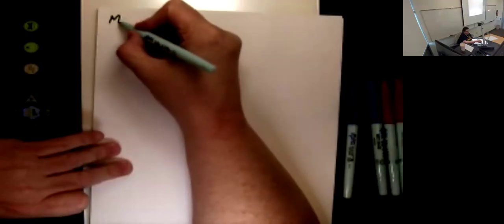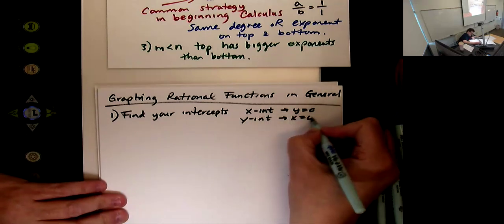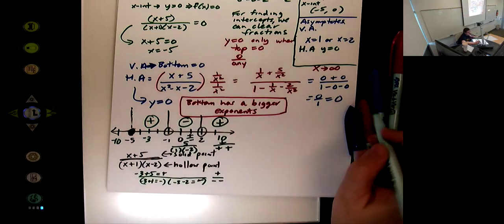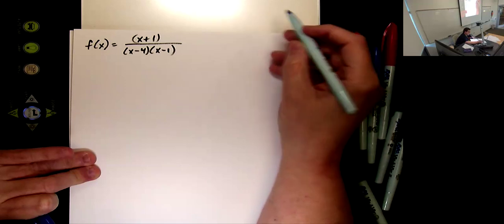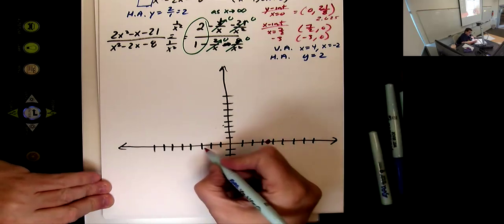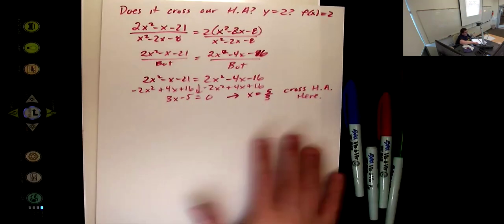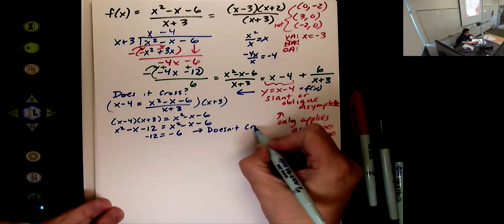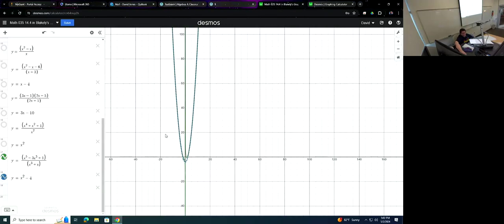Math 035 Spring 2024 Day 25 14.4 Graphing Rational Functions